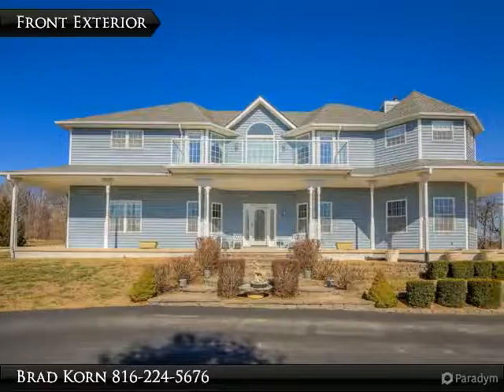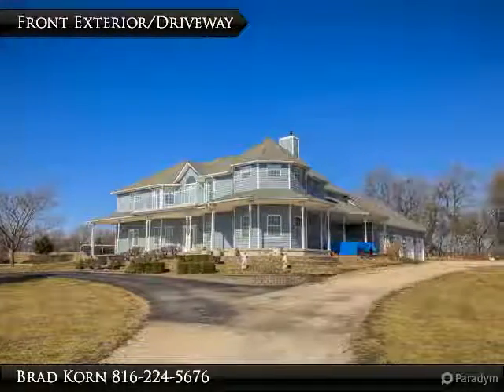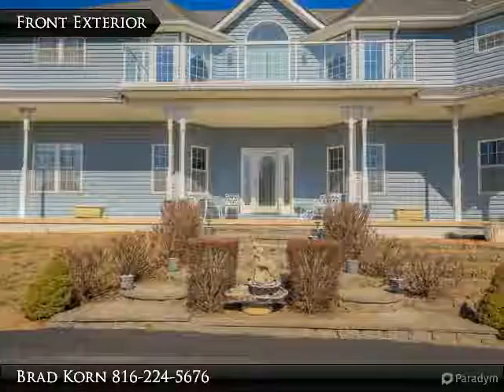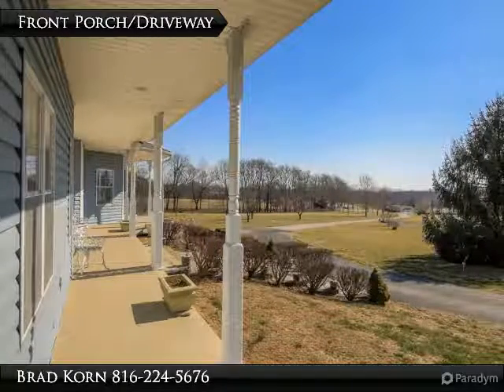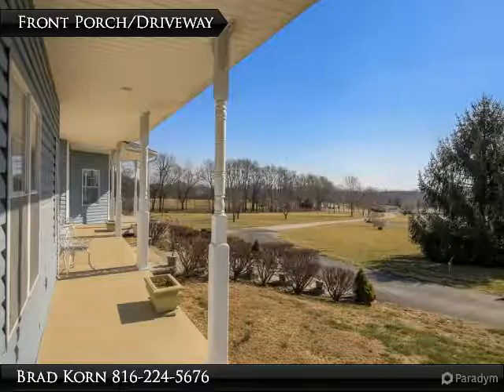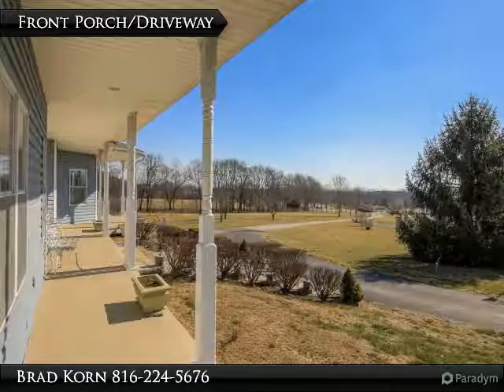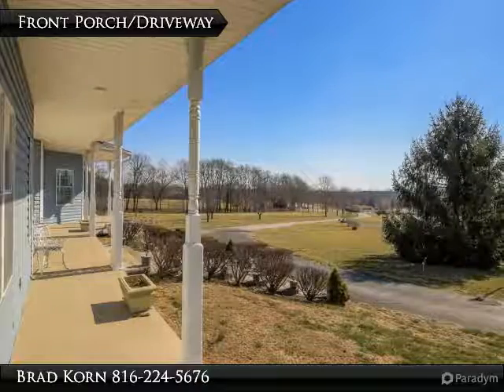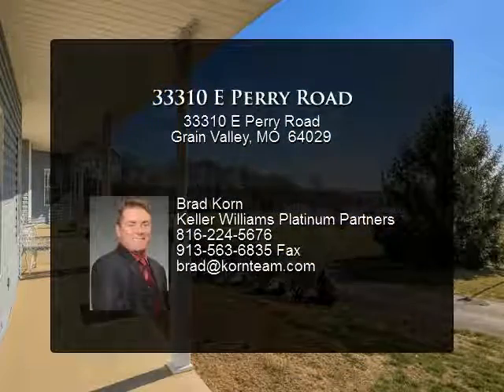33310 E Perry Road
33310 E Perry Road
Grain Valley, MO 64029
5 bed, 4.5 bath, 4,343 SF, MLS# 2032110

ONE OF A KIND CUSTOM BUILT ESTATE! 1.5 Story on 10.06 acres m/l. Unique, bright & open floor plan. Featuring an open, inviting kitchen & dining with lots of sunshine. The kitchen offers an abundance of white custom cabinetry, breakfast bar, stainless steel appliances, & wood flooring. Laundry & mud rm conveniently located off the kitchen. 2nd laundry rm located on the 2nd level. The cozy great rm has a vaulted ceiling & FP. Offering TWO master suites. Main floor master ste has a vaulted ceiling & wood flooring. Oversized master bath includes a double vanity, claw foot tub, & wood flooring. 2nd master ste has a WB stove. HUGE basement & storm shelter. Security gate, fenced, stocked pond with dock, 30x50 heated steel built shop, 5000 sqft horse/animal facility, & fruit tree orchard/garden. Geothermal system & Solar panels make utility bill avg $9-10 a month! Whole home spray foam insulated. Great I-70 access & only local traffic. MUST SEE! 24 HR Recorded Audio Tour: 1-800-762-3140 #245.

Presented By:
Brad Korn, Keller Williams Platinum Partners